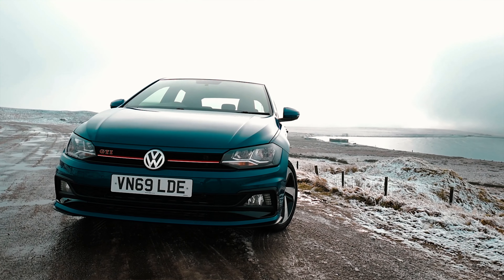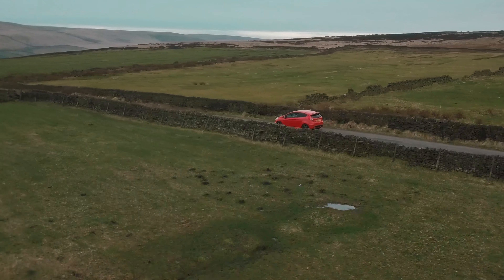THE BEST AFFORDABLE DRIVERS CAR? MOUNTUNE FIESTA ST180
We check out the Mountune Ford Fiesta ST180. Is it overrated or is it a proper drivers hot hatch? We put it to the test on a sunny spring day driving around some twisty country roads.

Created by Oliver Lawson and Oliver Allison